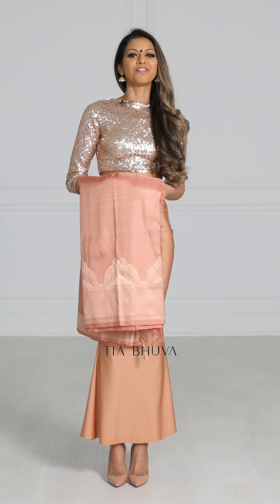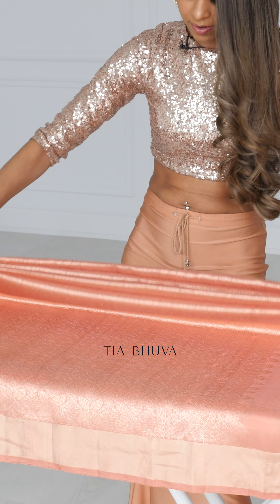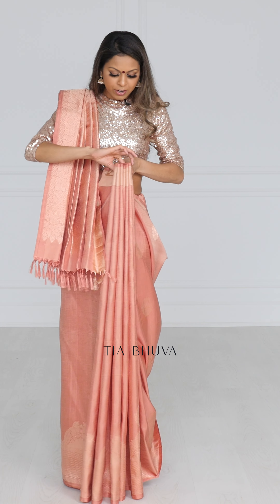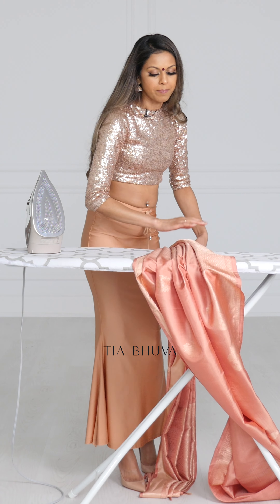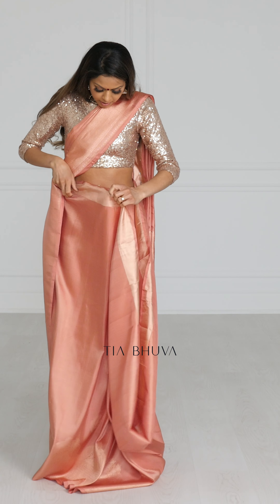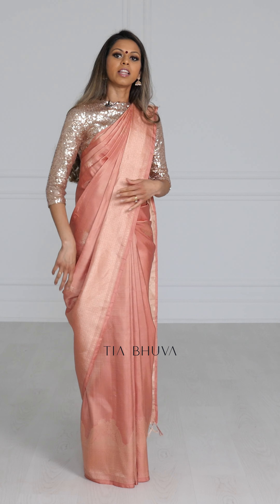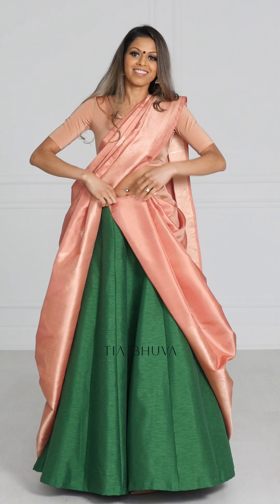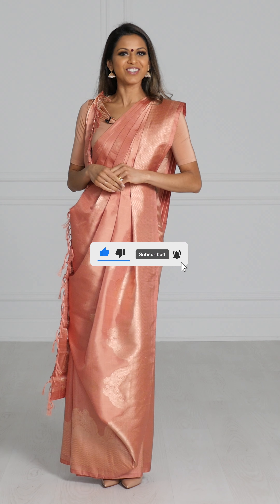How to 4 Bridal Drapes | laxmi saree draping | saree blouse new trends | Tia Bhuva